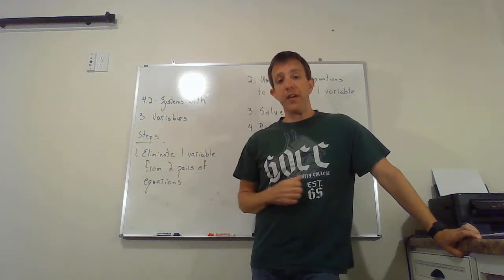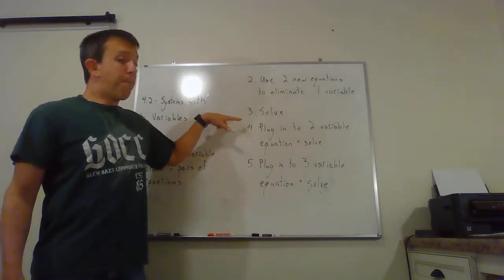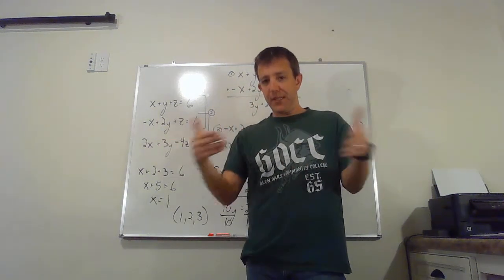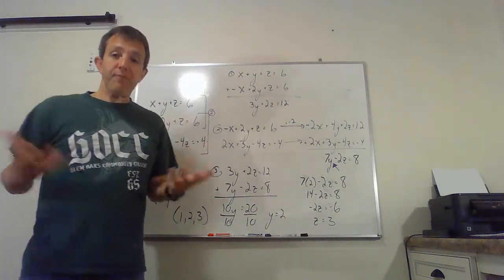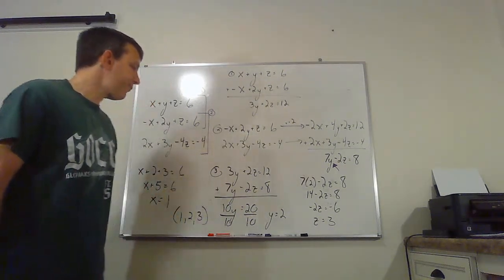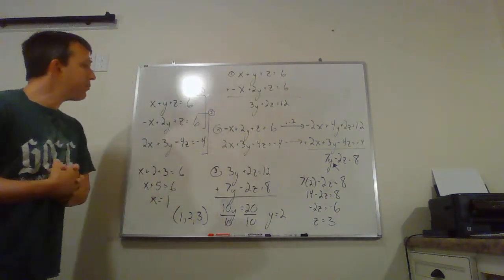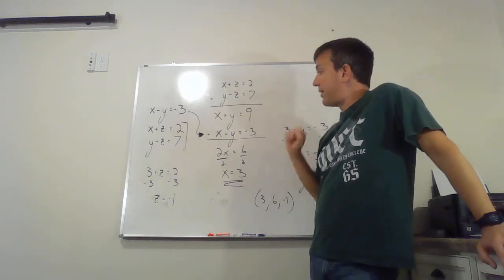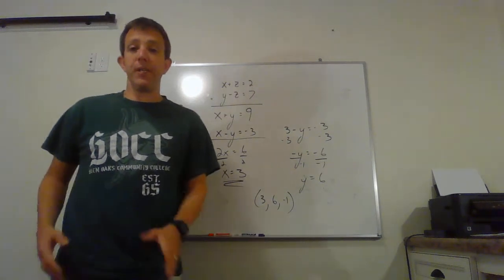Intermediate Algebra 4.2 - Systems of Linear Equations with 3 Variables